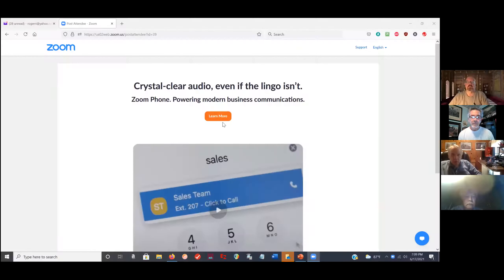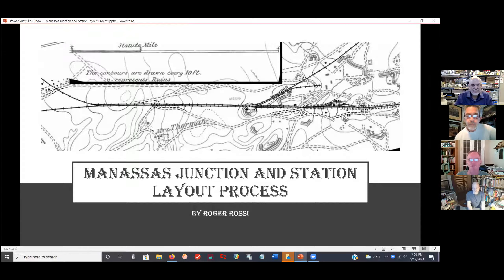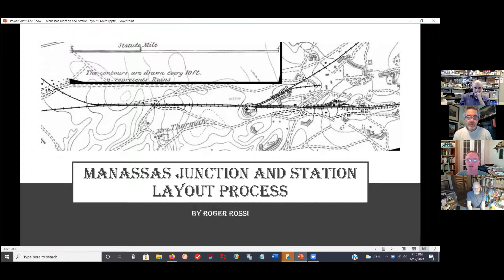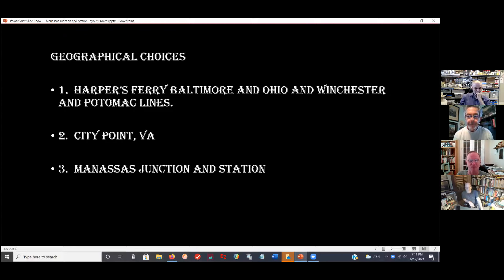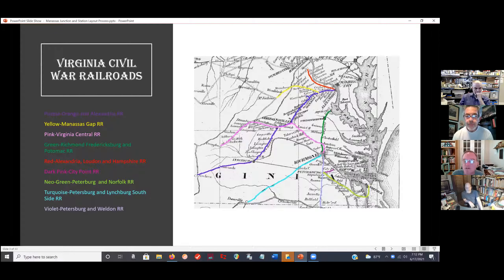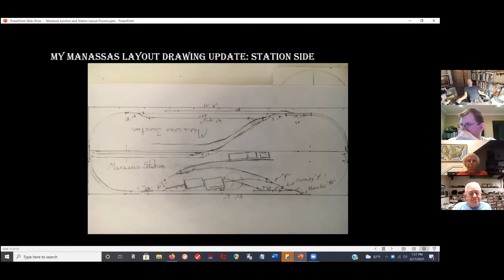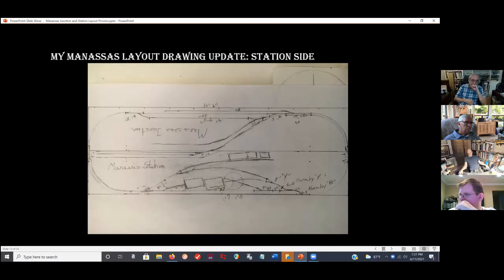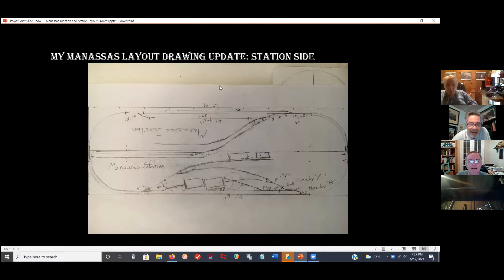ACWRR Regular Meet 6.18.21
Layout Updates - Manassas Jct and W&A NB